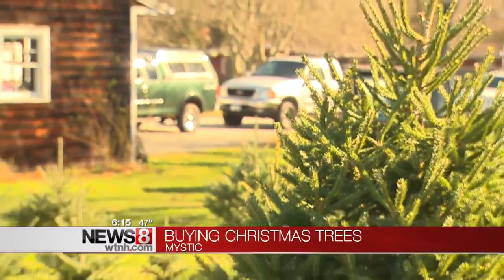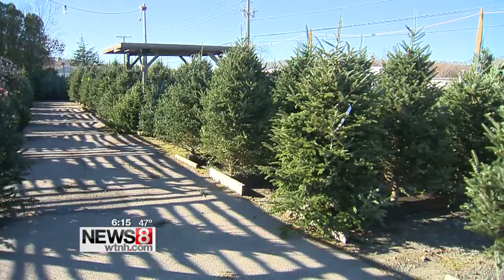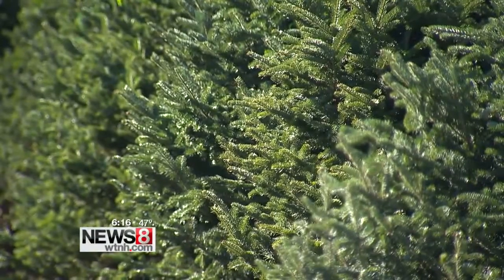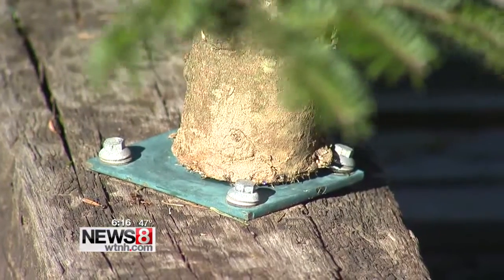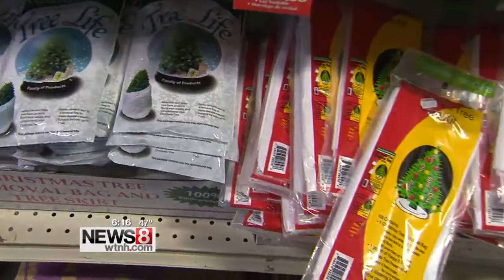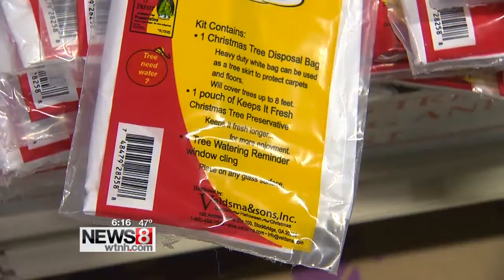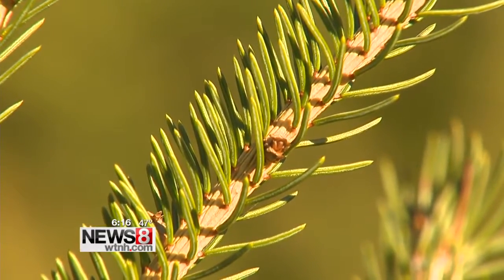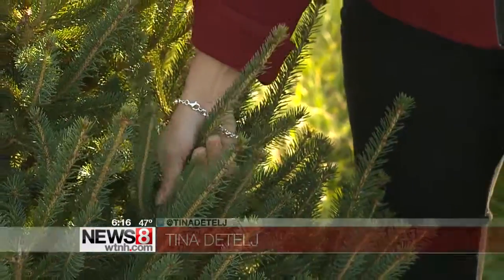When's the best time to buy your Christmas tree?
Believe it or not some people have already picked out and brought home their Christmas tree but at Yetter Tree Farm and a lot of other places the first day they're for sale is the day after Thanksgiving.